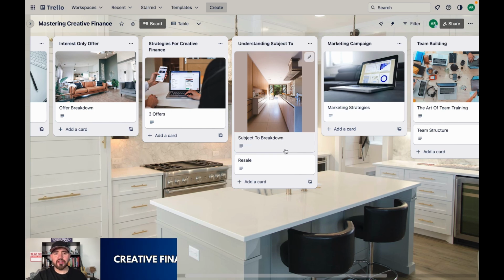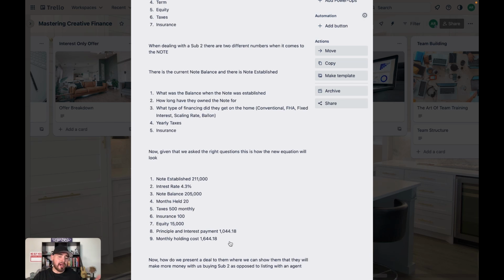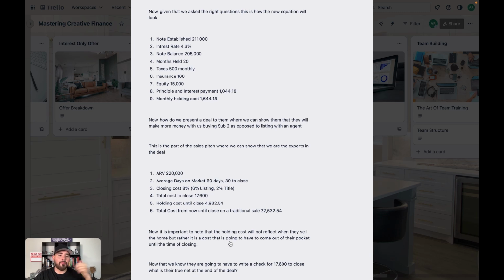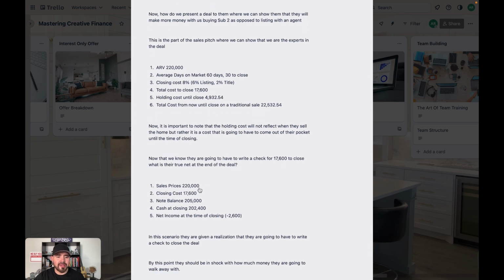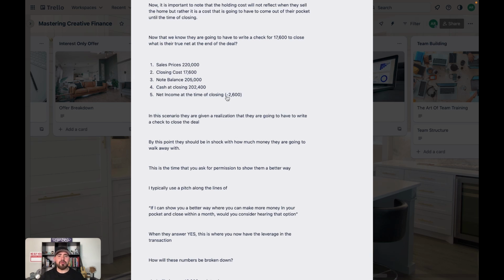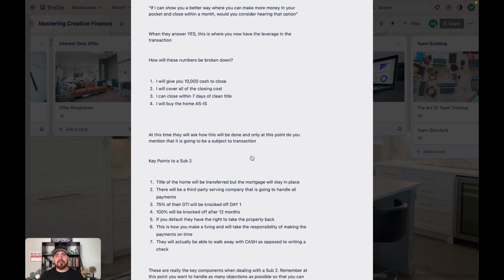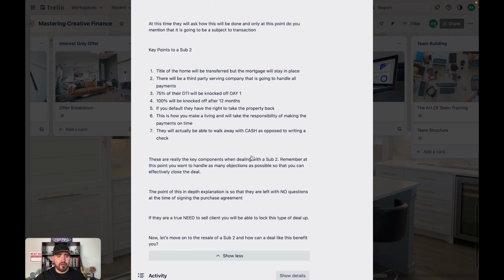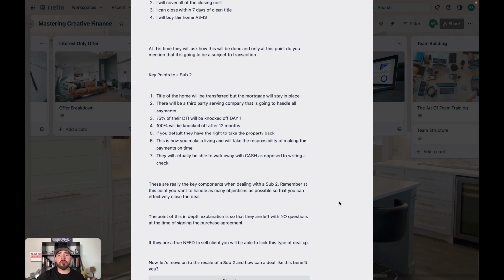Subject To BreakDown Finished mp4